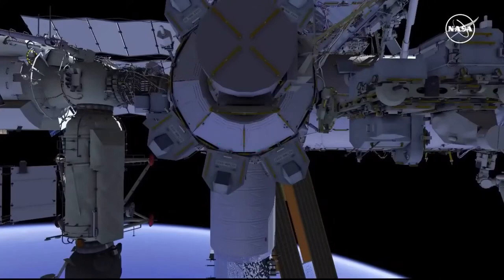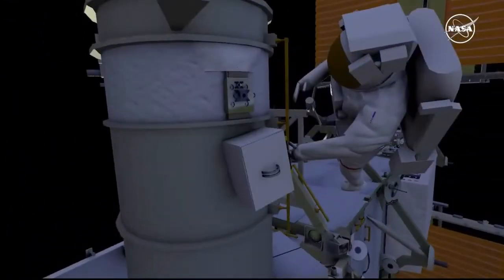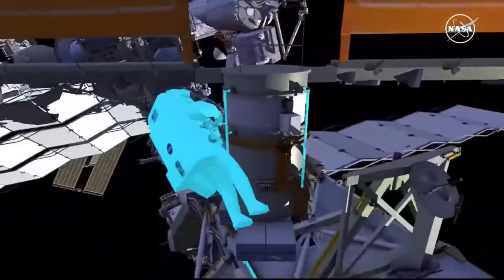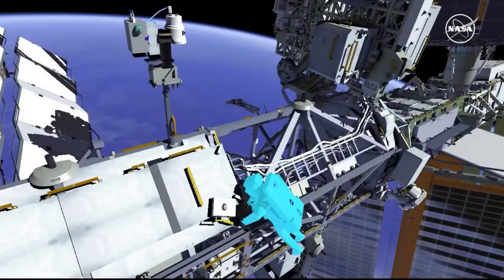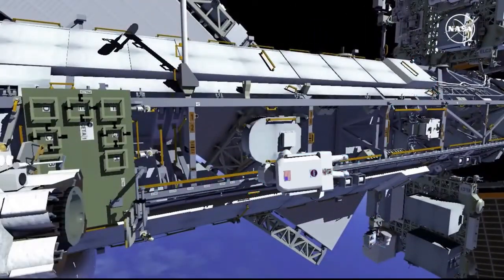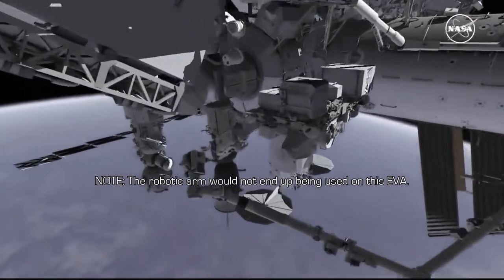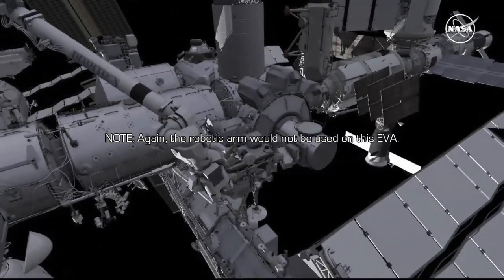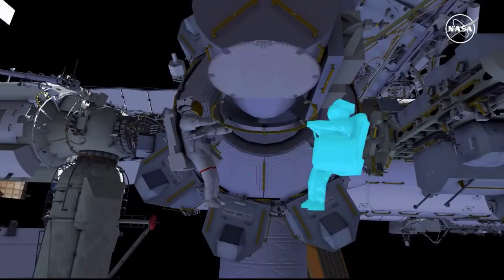Briefing: Second-Ever Pair of Women Spacewalkers - U.S. EVA 89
Edited and annotated NASA TV footage of the animated briefing for U.S. EVA 89, conducted aboard the International Space Station (ISS), conducted on November 1, 2023. Expedition 70 NASA astronauts Jasmin Moghbeli (@AstroJaws) and Loral O'Hara (@lunarloral) performed the spacewalk.

The two astronauts replaced a degraded trundle bearing assembly, which aids the Station's U.S. solar arrays in rotating to track the Sun. An H-fixture plate was removed, to provide access to a mounting point for a future ISS Roll-Out Solar Array (IROSA). They also rerouted a cable interfering with the movement of one of the ISS's external HD cameras.

The final task scheduled for the EVA was the removal from External Stowage Platform 2 (ESP-2) of a faulty Radio Frequency Group (RFG) for return to Earth for repair. The removal had to be deferred to a future spacewalk when not all of the bolts securing the RFG to ESP-2 could be released.